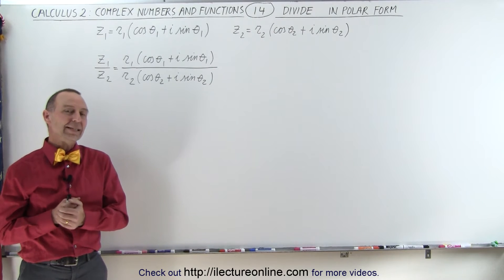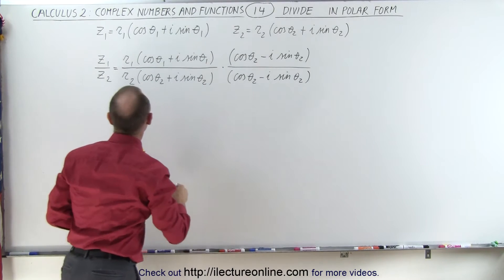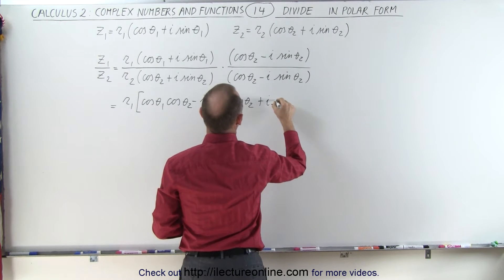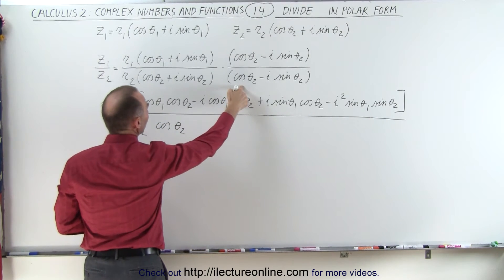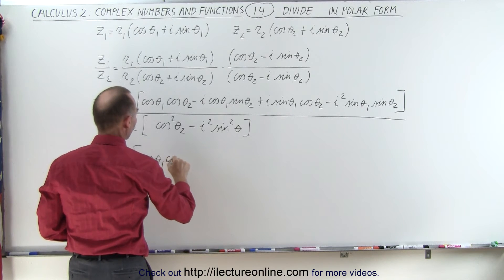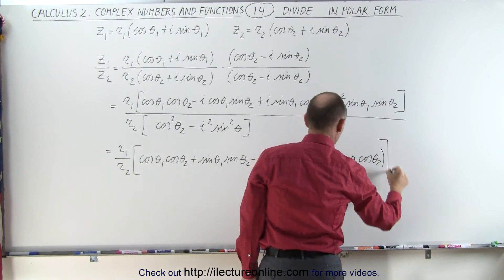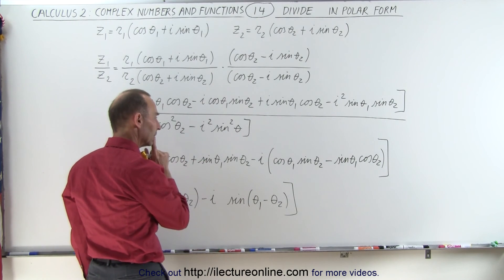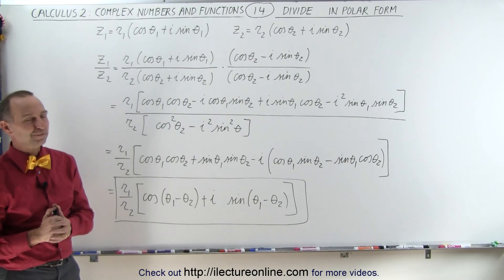Calculus 2: Complex Numbers & Functions (14 of 28) Divide in Polar Form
In this video I will derive the general formula for dividing of complex functions.